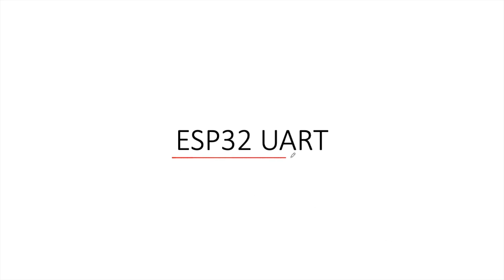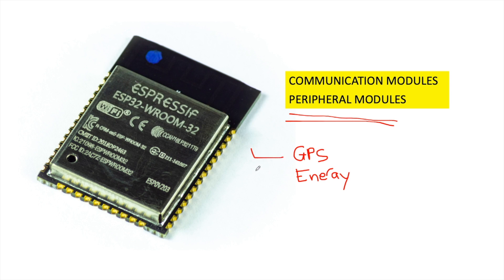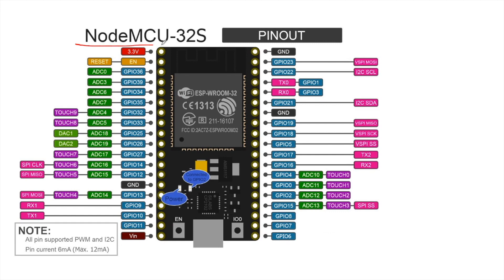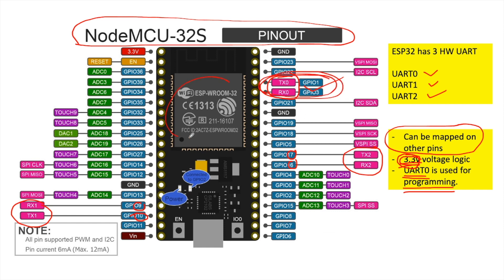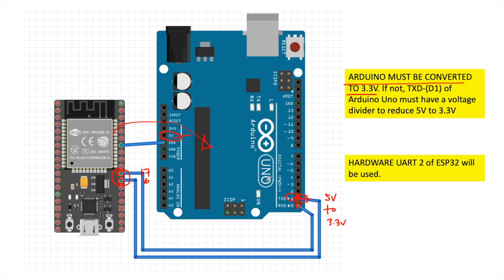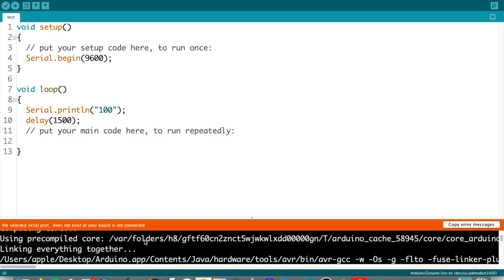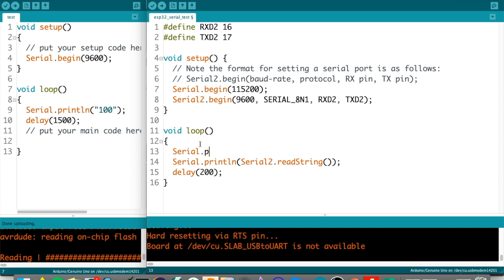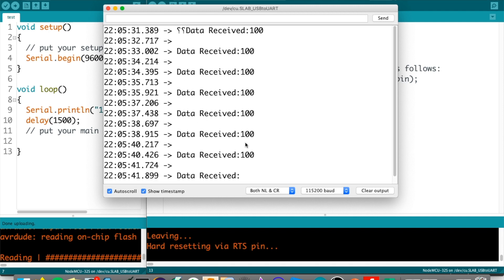ESP32 UART TUTORIAL AND BASIC DEMO - How to connect ESP32 to Arduino Uno Step by Step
This is an introduction to esp32 UART. I discussed about pins, code and sample connection to an external arduino.